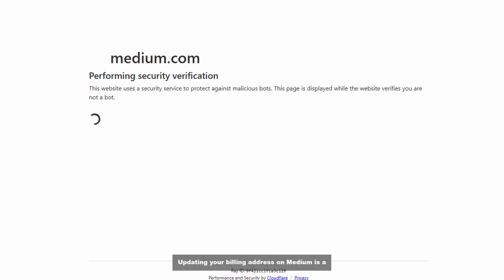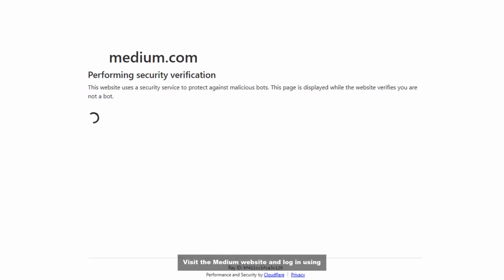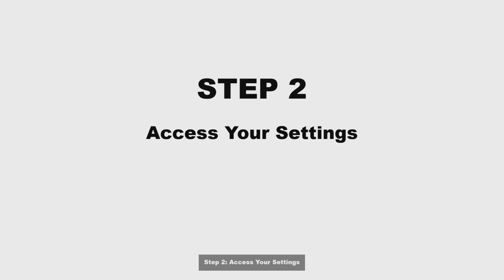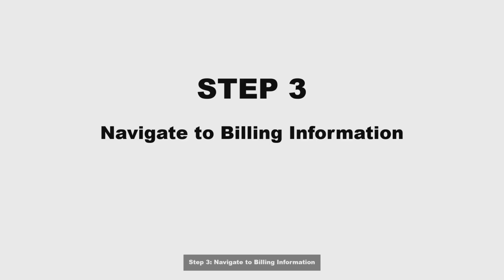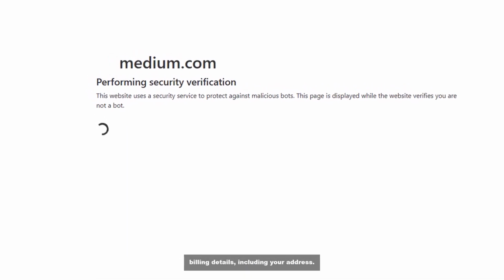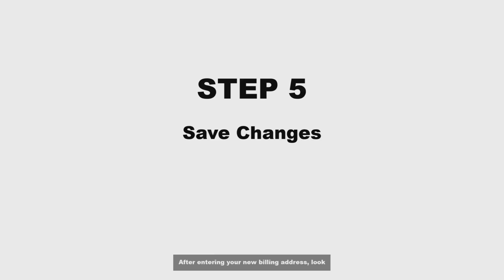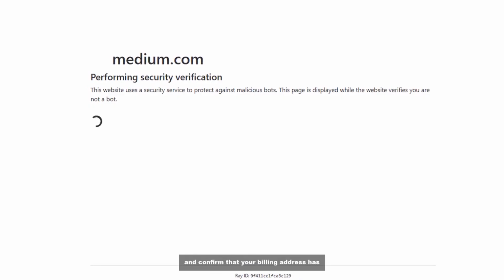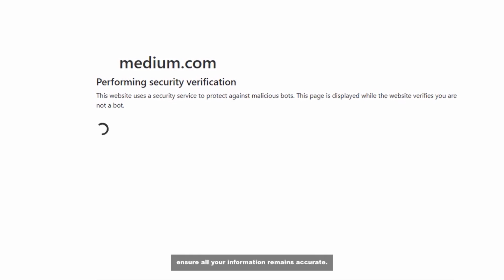How To Update Your Billing Address On Medium 2026 (EASY GUIDE)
In this video, we will show you how to update your billing address on Medium 2026 with our easy guide. Whether you're changing your address for the first time or just need a refresher, we've got you covered.